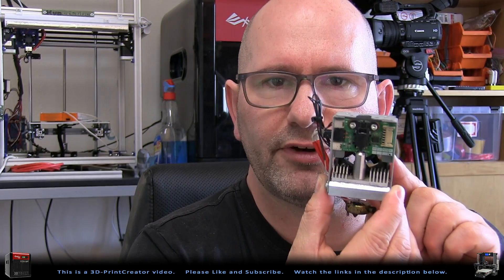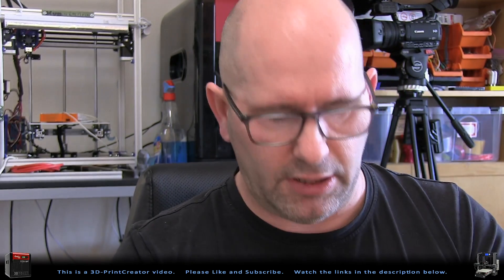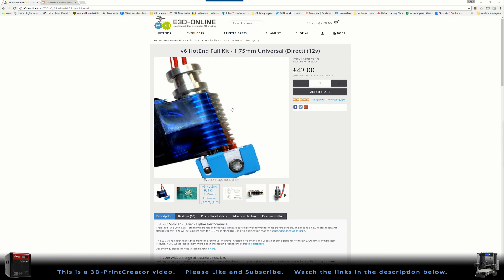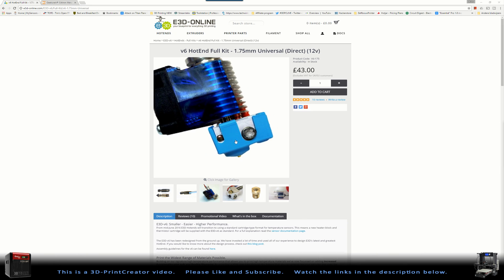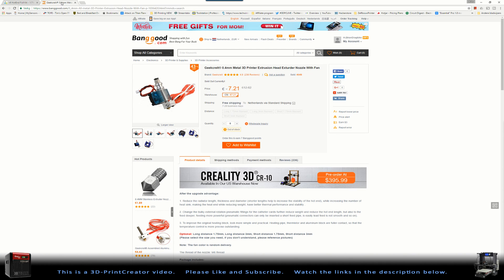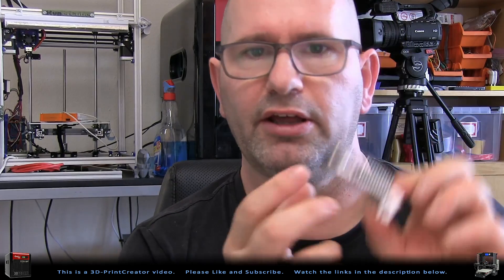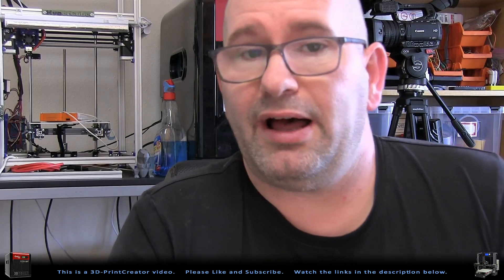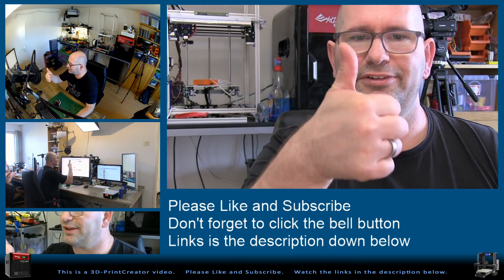▼E3Dv6 on the Da Vinci Pro, why should you do that?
After the video on how to convert your Da Vinci Pro to the E3Dv6 hot-end I got a lot of questions why you should do this conversion. In this video I explain the benefits of making the conversion to that hot-end.

the E3Dv6 Hot-End cartridge is designed by Bruce Walker. The video on how to convert your printer to this hot end can be found here: